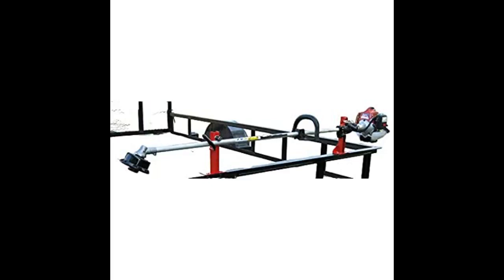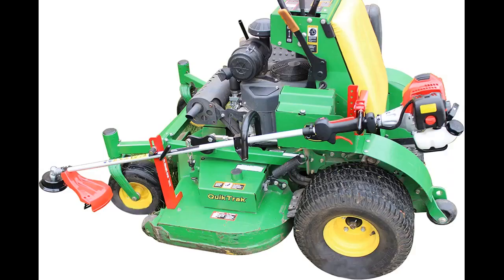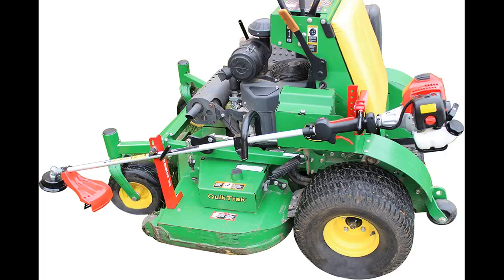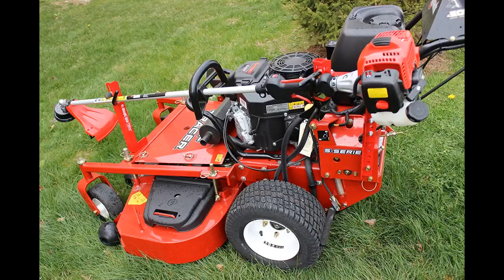Jungle Jims Mower Trimmer Rack MTR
Great product. Went on stand up mower very well. Saves a lot of time on large property. Amazing product. Had no problem installing this on my mower. I also purchased one for my zero turn. Much needed if you have your own lawn care business. It will truly save you time. Awesome saves a lot of back and worth I have this mounted on a Ferris ZX2 Stand On. It was an experiment at first but now I can't see me without this. On residential or commercial properties it saves so much walking and time. Use the padlock feature and...